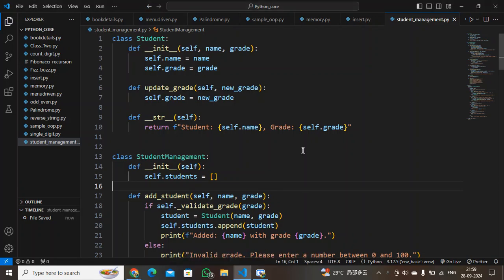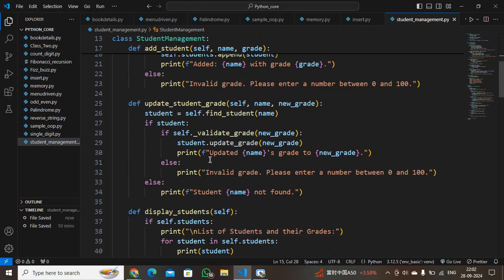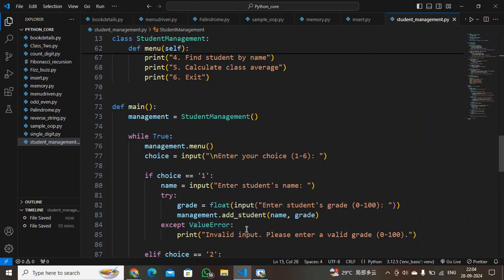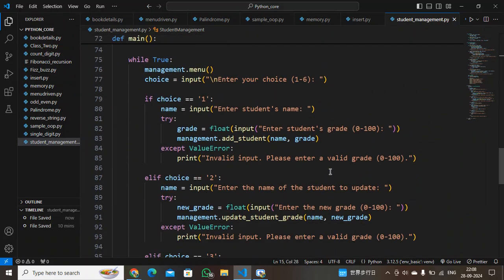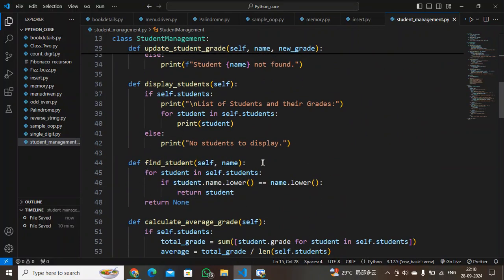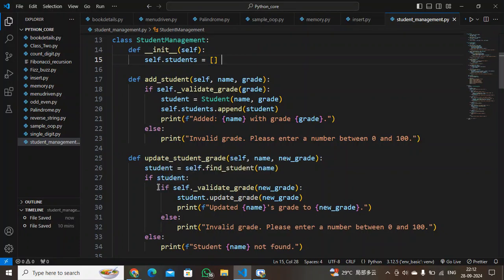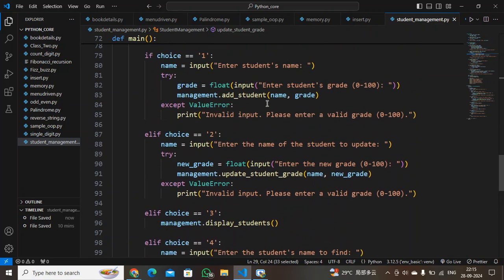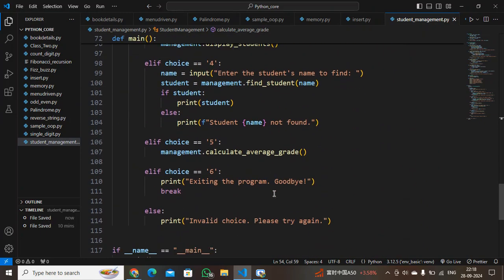Student Management using oops concept.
You will get idea of constructor, instance variables, abstraction, encapsulation, static method, list comprehension,etc.